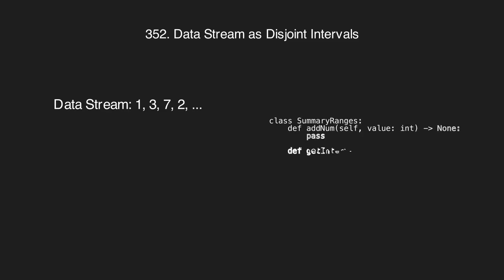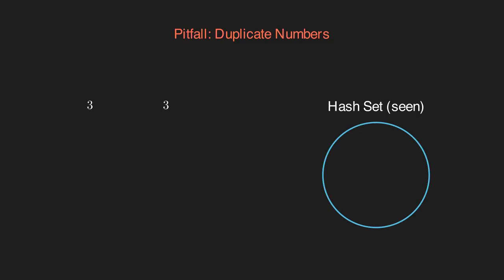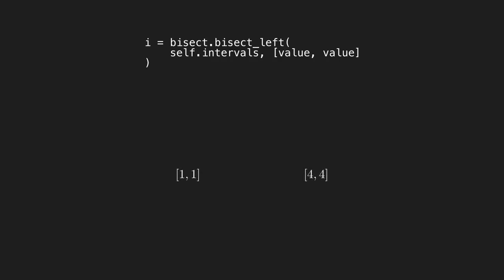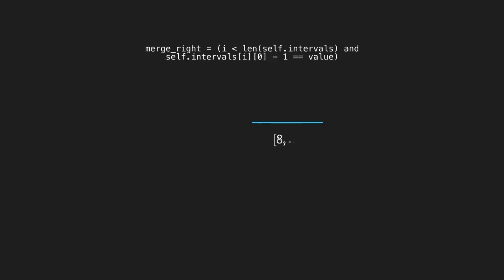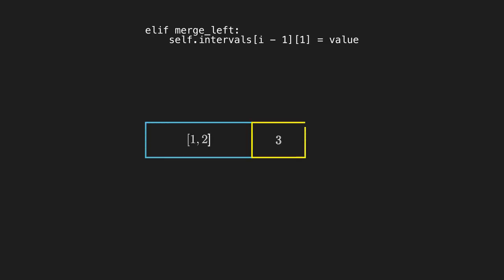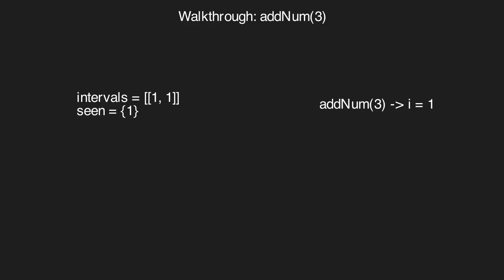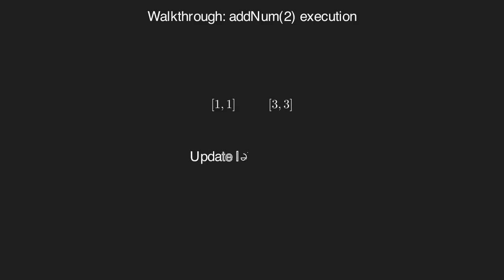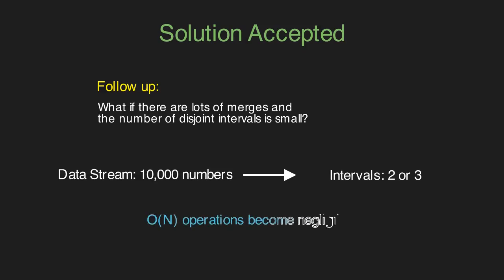LeetCode 352: Data Stream as Disjoint Intervals Explained | Python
Welcome to Lemma! In this video, we dive deep into LeetCode 352: Data Stream as Disjoint Intervals. If you are preparing for software engineering coding interviews or want to master interval-based algorithms, this visual tutorial is exactly what you need.

We walk through the optimal Python solution step-by-step, utilizing Binary Search (via Python's bisect module) and a Hash Set to efficiently manage and merge intervals on the fly as new data streams in.

Key Takeaways from this video:
- Problem Breakdown: Understand how to dynamically group a continuous stream of numbers into disjoint, contiguous intervals.
- Optimal Data Structures: Learn why combining a dynamic list of intervals with a hash set is the perfect approach to prevent duplicate processing.
- Binary Search Integration: Discover how to find the exact insertion point in O(log N) time to keep your intervals sorted.
- Merge Logic Visualized: Step-by-step visual walkthroughs of the 4 core scenarios: merging left, merging right, merging both sides, and inserting a brand new interval.
- Complexity Analysis: A detailed breakdown of the O(N) time complexity for the addNum operation, O(1) for getIntervals, and real-world follow-up optimizations.